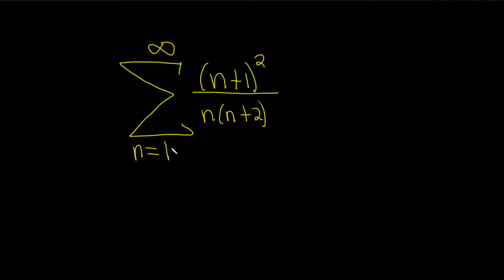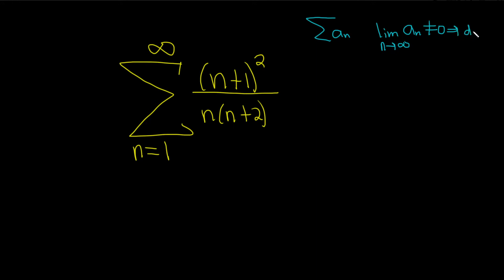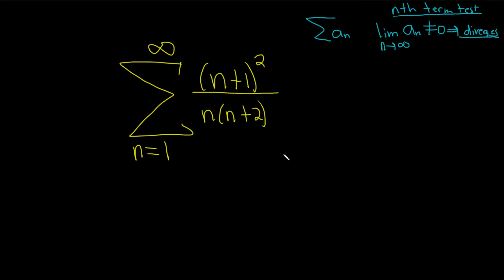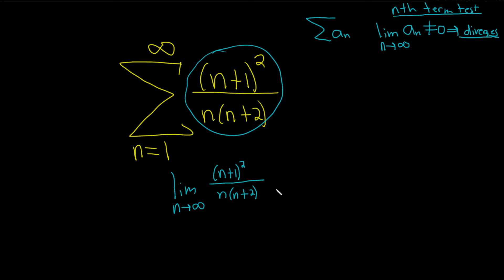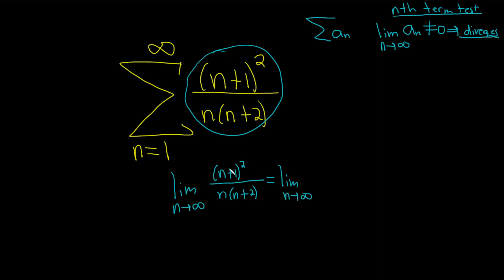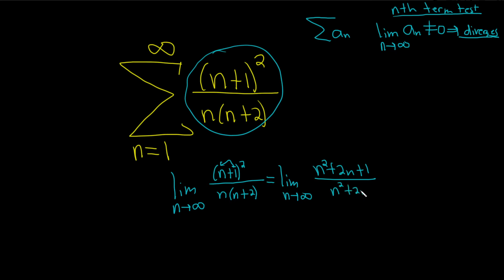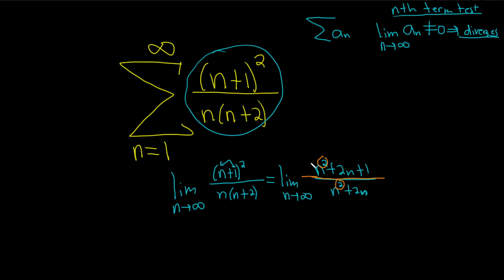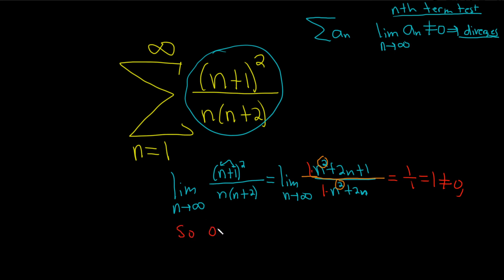Does the Infinite Series SUM( (n + 1)^2/(n(n + 2)) ) Converge or Diverge?